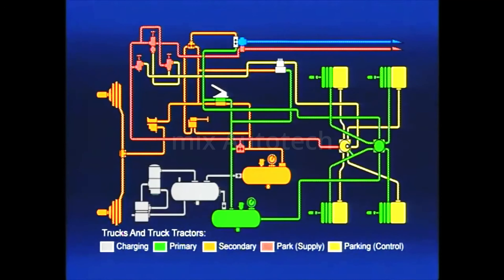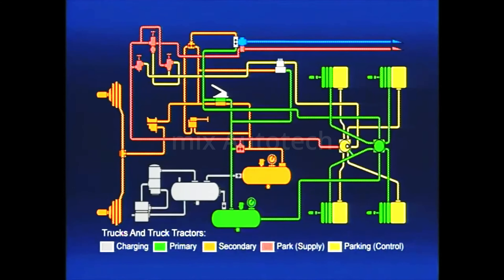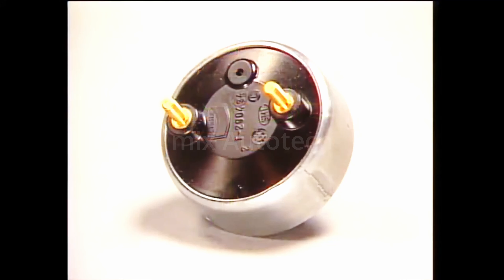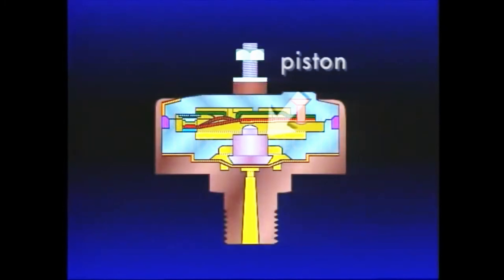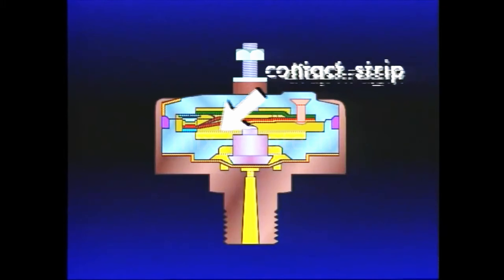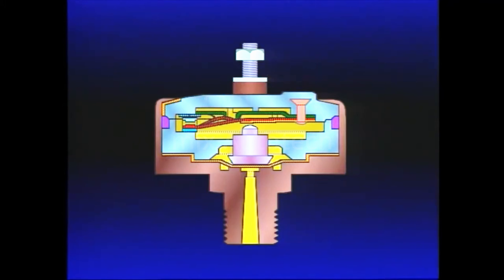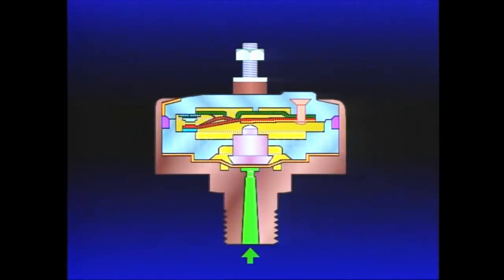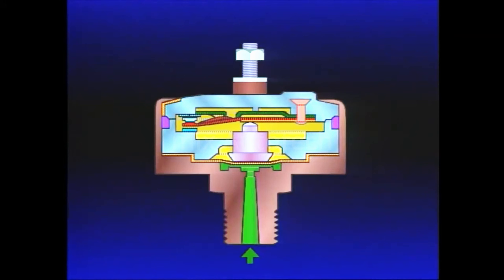What is Air Brake Stop Light Switch?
An Air Brake Stop Light Switch is a device used in heavy vehicles with air brake systems. It activates the brake lights when the brakes are applied, alerting drivers behind to slow down or stop.